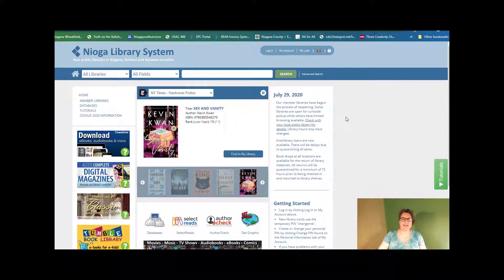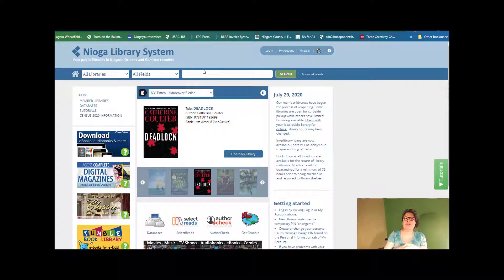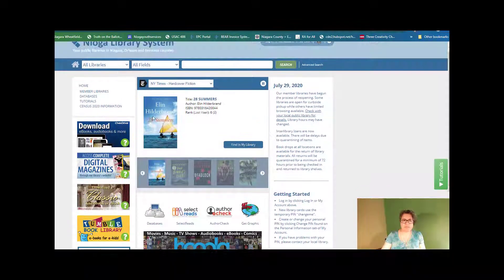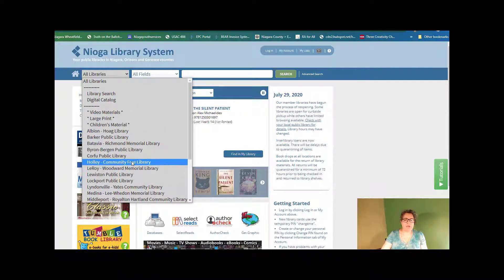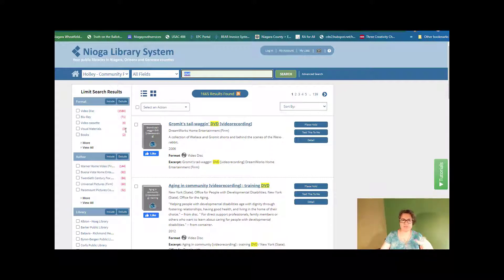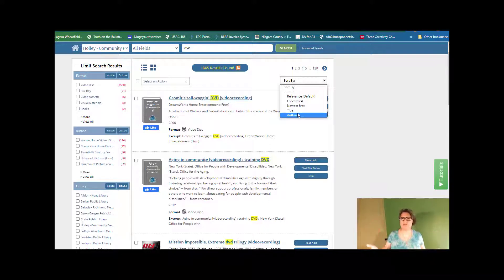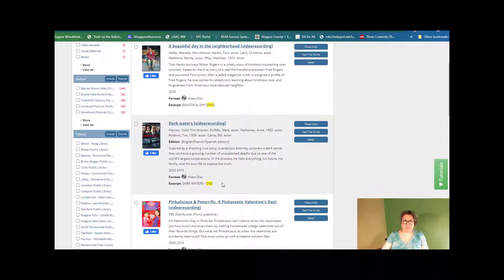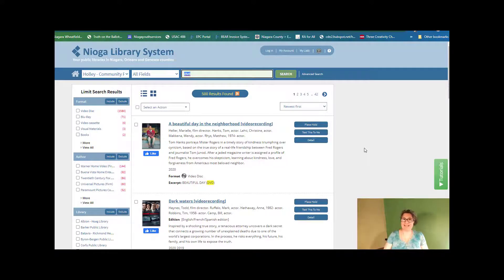Item by Library DVD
Get an item listing from your home library with the Nioga Library System catalog! It's easy!